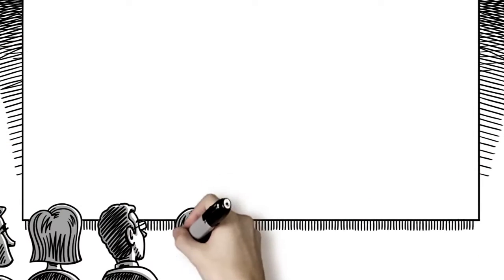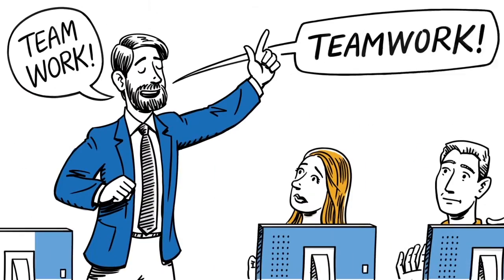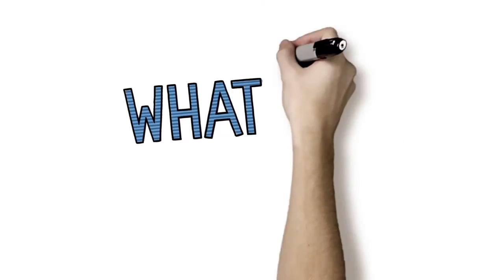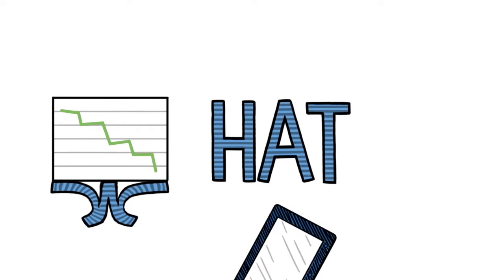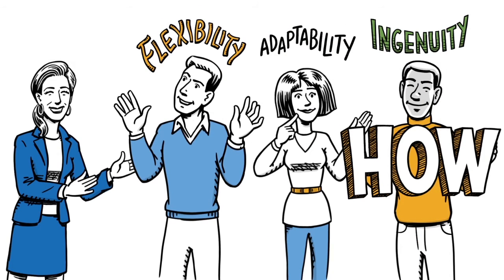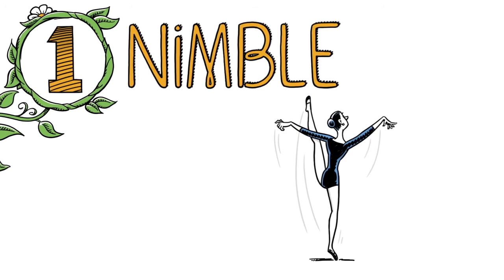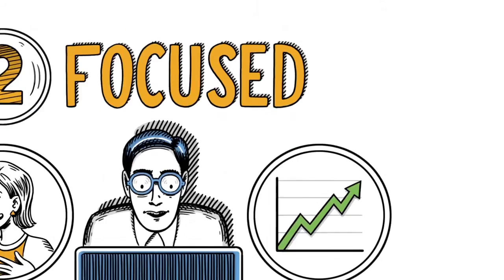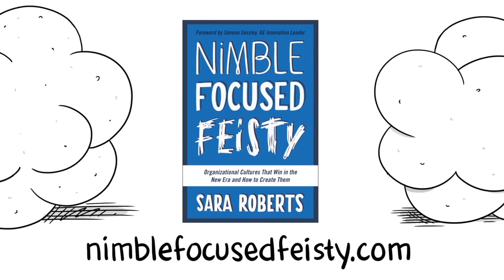Nimble. Focused. Feisty.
A trailer of my latest book, Nimble, Focused, Feisty: Organizational Cultures that Win in the New Era and How to Create Them.